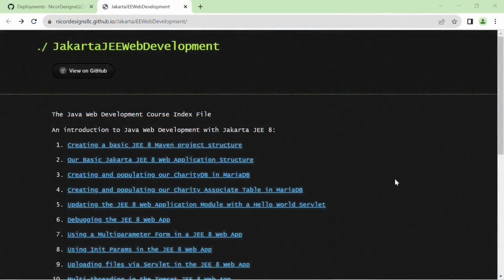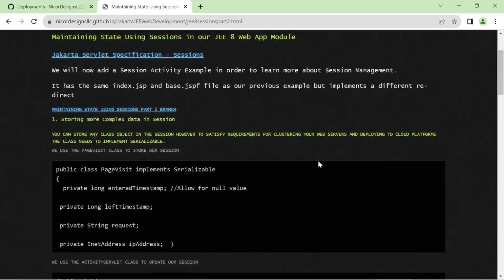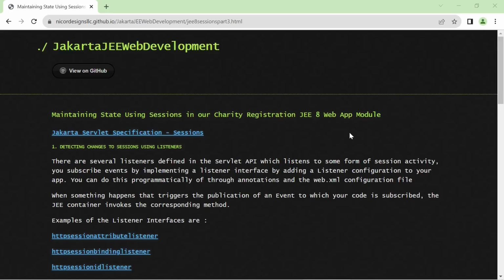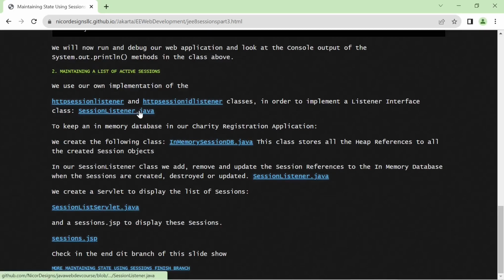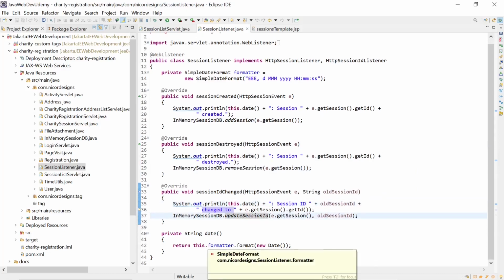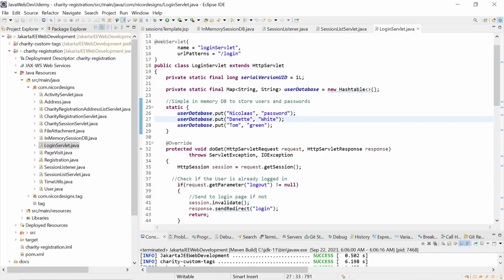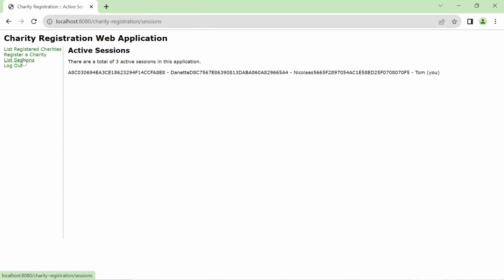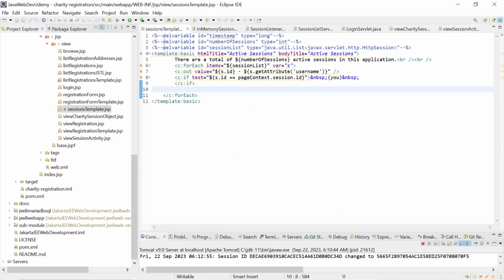36. Maintaining State with Sessions Part 3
Understand the concept of session listeners in Jakarta Servlet API.

See how listeners can detect various session activities.

Look at examples of listener interfaces, such as `HttpSessionAttributeListener`, `HttpSessionBindingListener`, and `HttpSessionIdListener`.

Look at how to implement session listeners through code and annotations